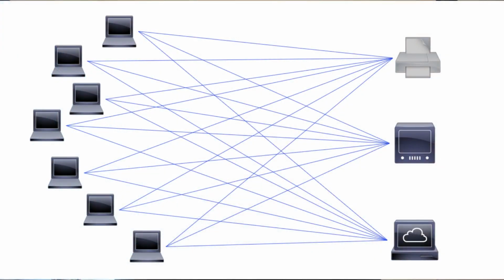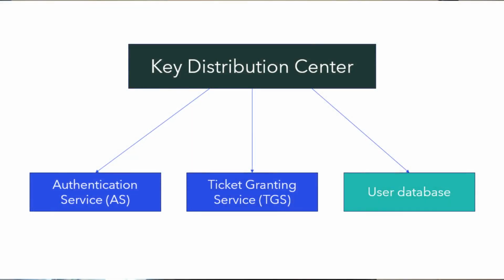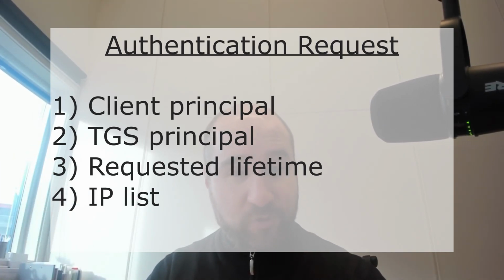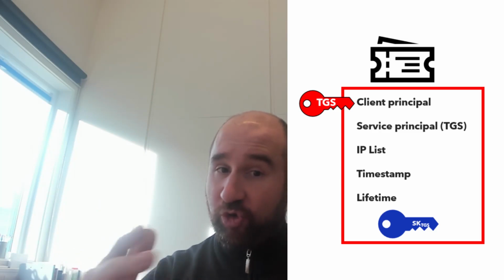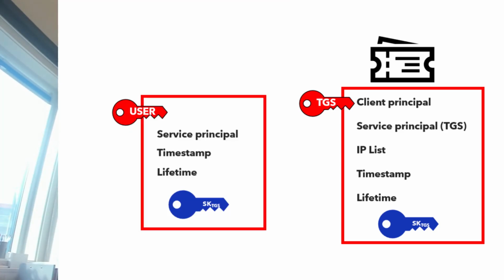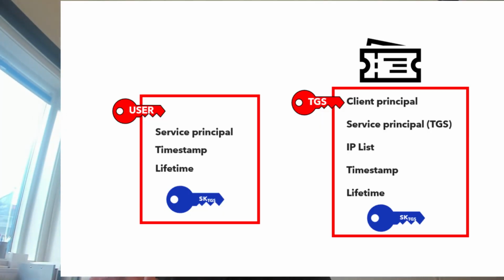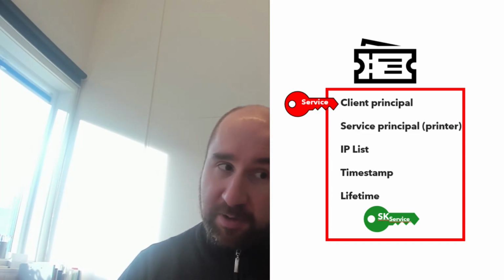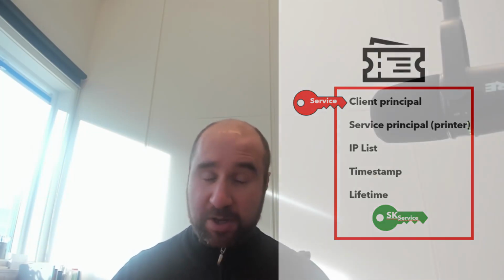Kerberos protocol overview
Quick walkthrough of the most important steps in the Kerberos authentication protocol.